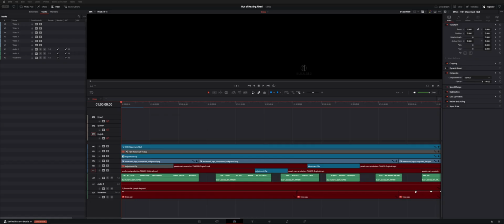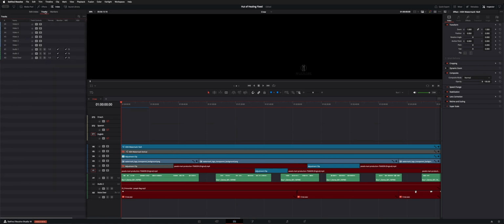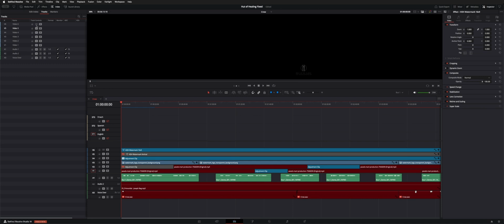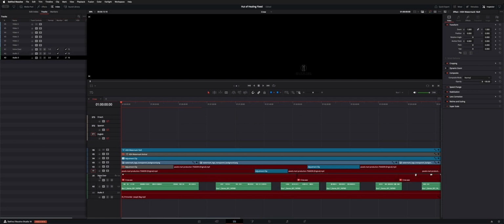DaVinci Resolve 19 Track -Index Tab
Overview of the Track Index tab and useful parameters.
Davinci Resolve